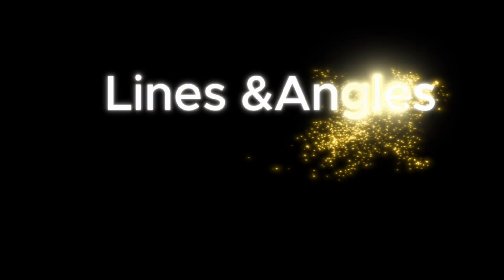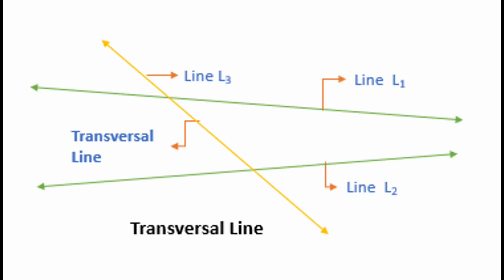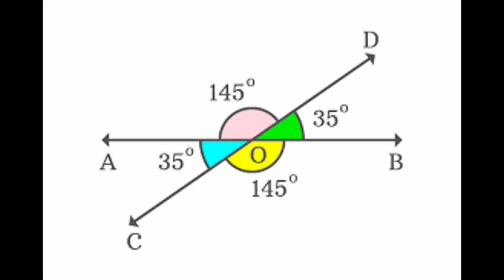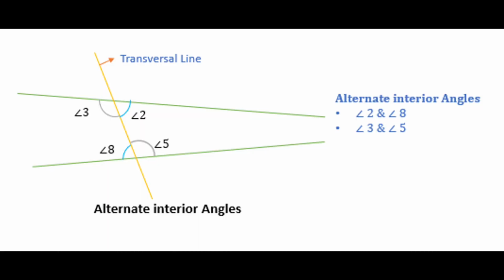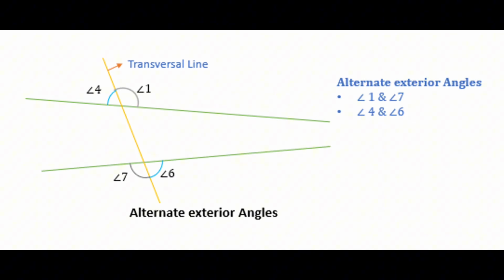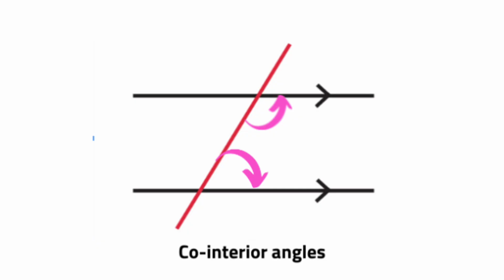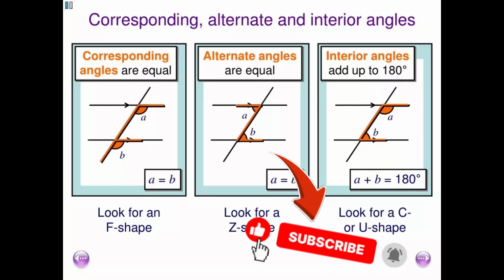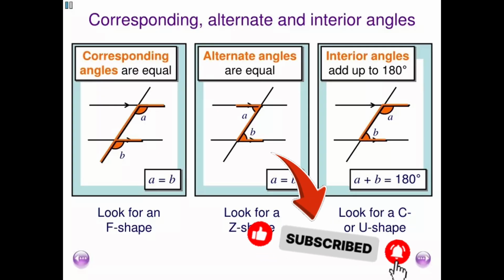Parallel Lines & Angle Types Explained with Visuals | Geometry You’ll Never Forget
Struggling with angles formed by parallel lines and a transversal? This video is your complete guide! 🔥

In this clear and engaging lesson, we break down:
✅ What are parallel lines and a transversal
✅ Types of angles formed: corresponding, alternate interior, alternate exterior, and co-interior (same side interior)
✅ How to identify them in diagrams
✅ Real exam-style questions and tricks to solve them fast!

Whether you're in Class 7–10, preparing for CBSE, ICSE, or just want to sharpen your geometry skills, this is a must-watch!